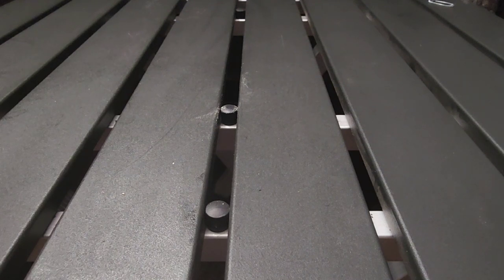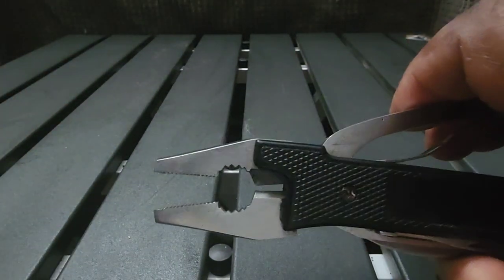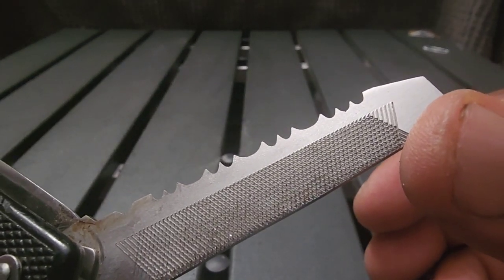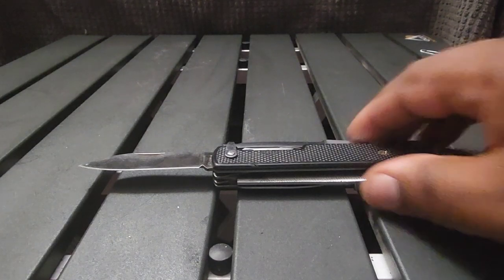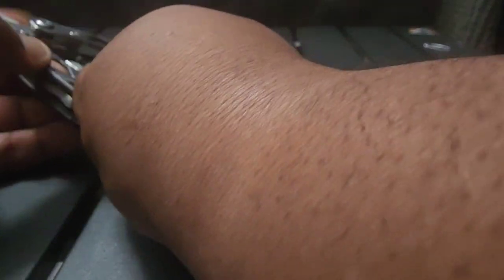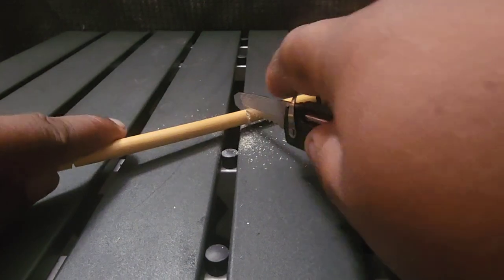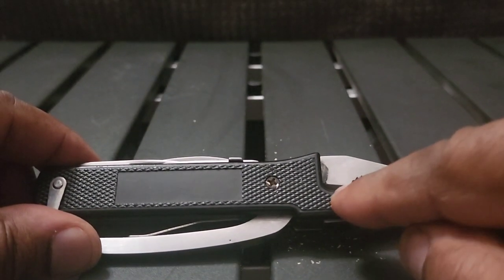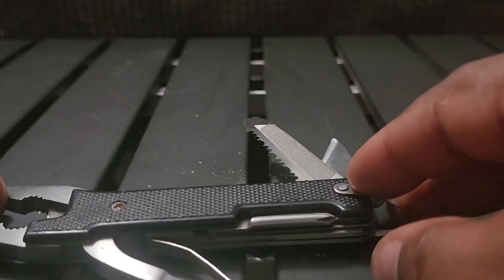The Plano Multi Tool, a nice EDC Tool!